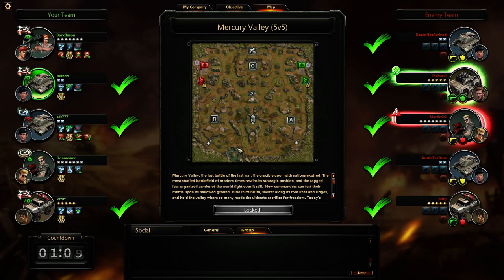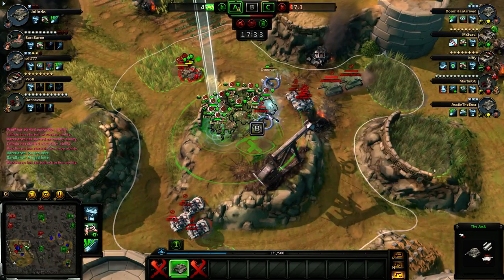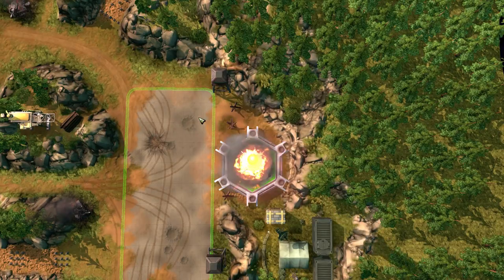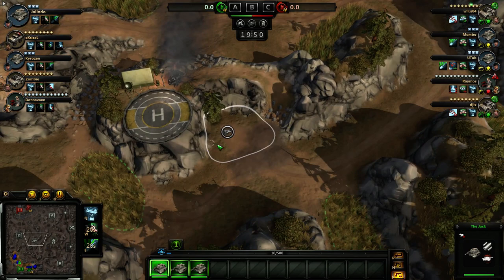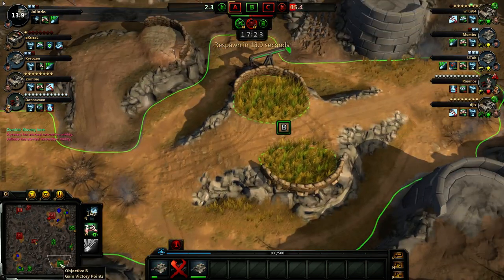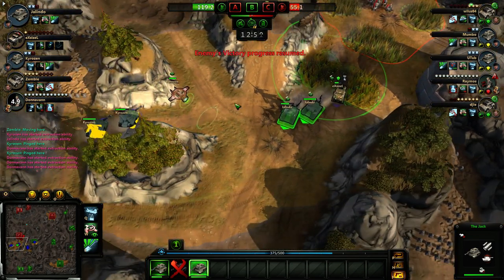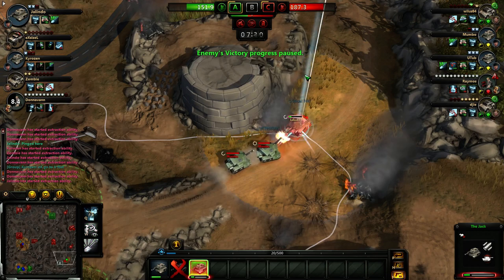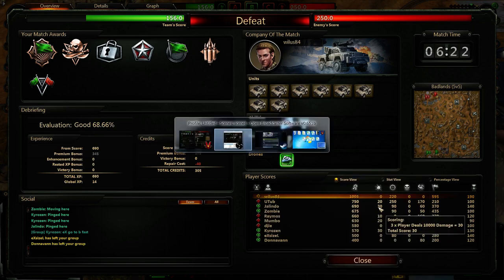Victory Command - Getting Out of Dodge! - Episode 2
Victory Command is a fast-action Military MOBA with RTS controls and tactics, according to the Steam store.  Set in an open field battle arena where players engage enemies in team vs team, 5 on 5 combat, simultaneously commanding multiple units.  Victory Command is free to play!